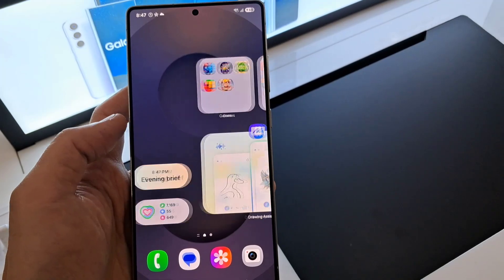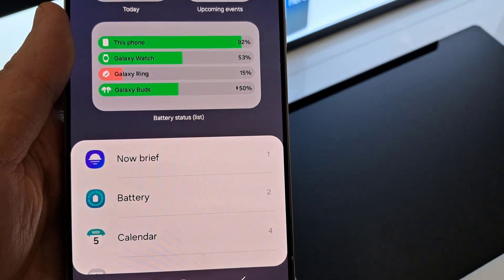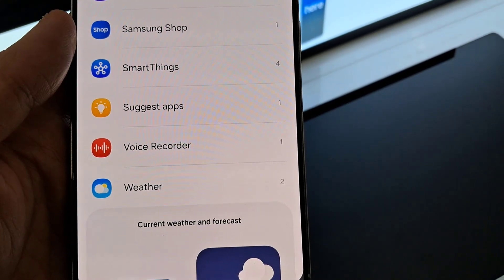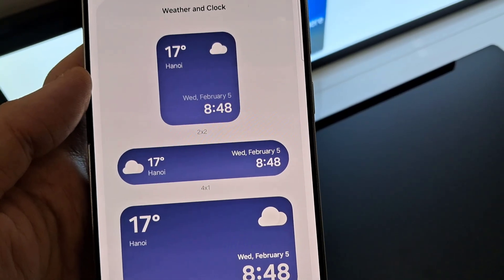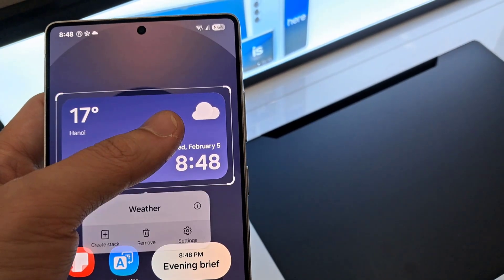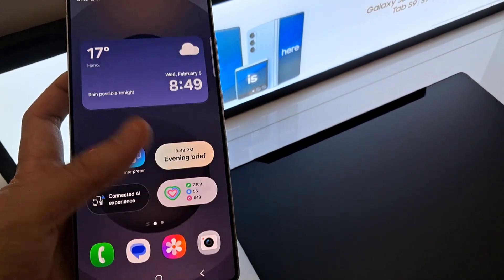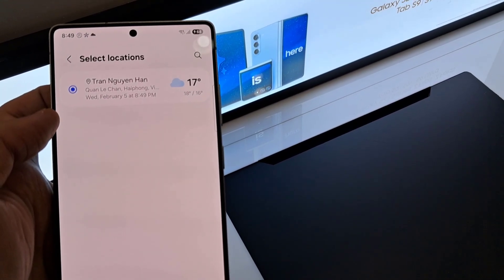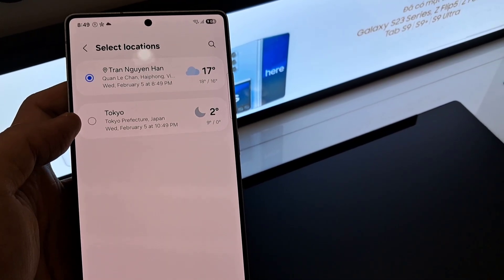Galaxy S25's: How to Add The Weather Widget To The Home Screen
Learn how you can add the weather widget to the home screen on the Samsung Galaxy S25/S25 Ultra.